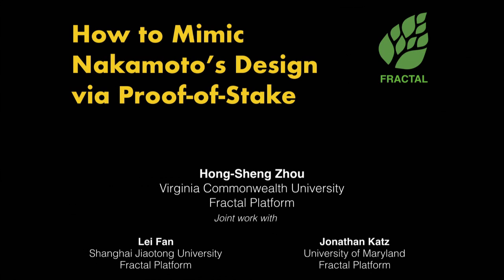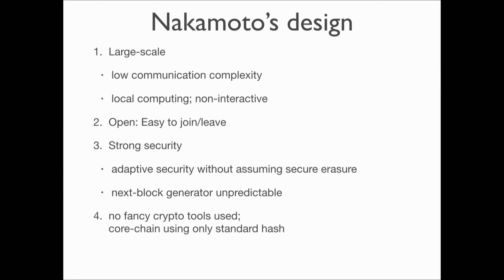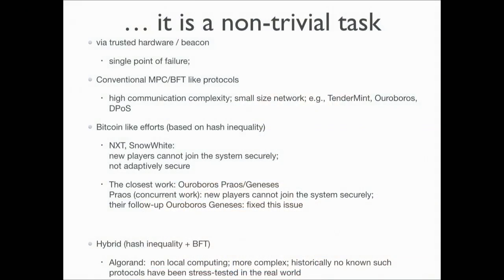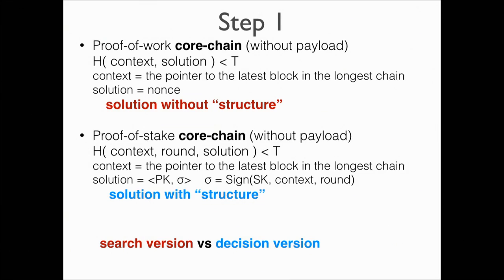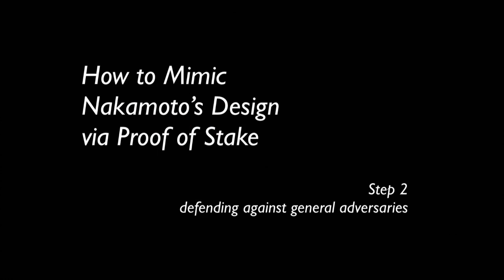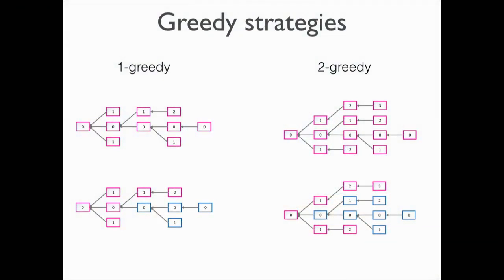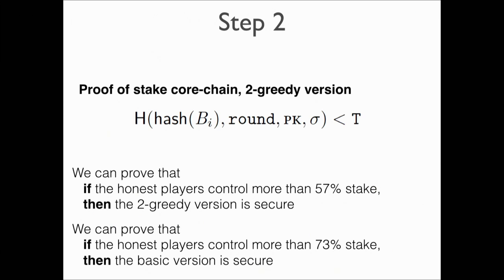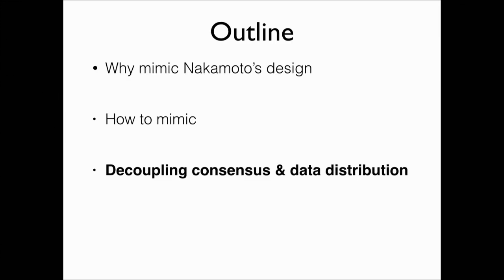How to Mimic Nakamoto’s Design via Proof-of-Stake - Hong-Sheng Zhou